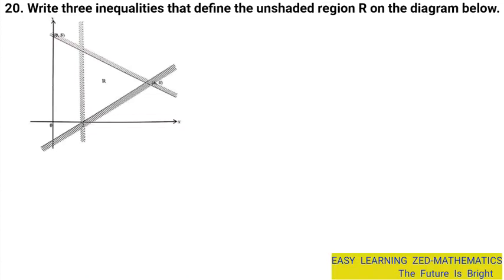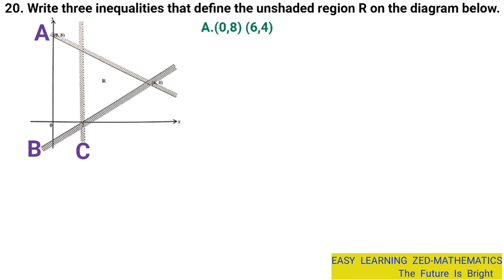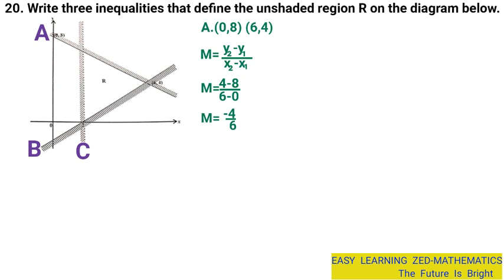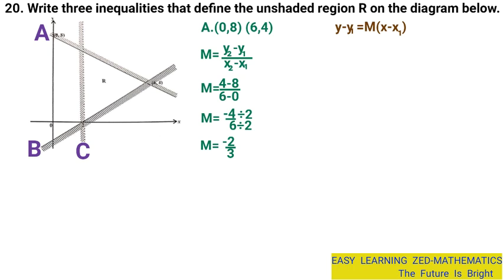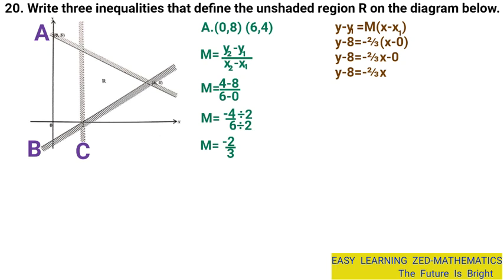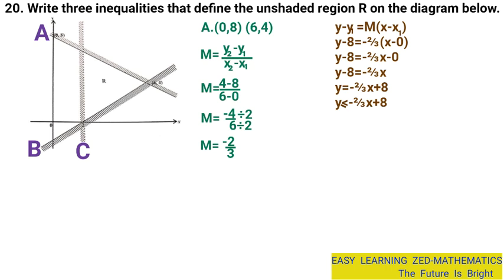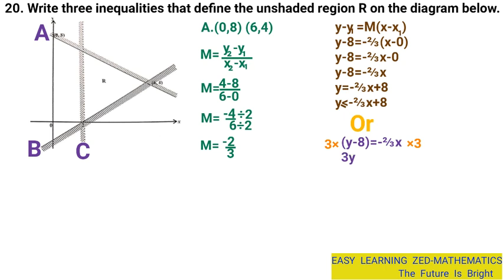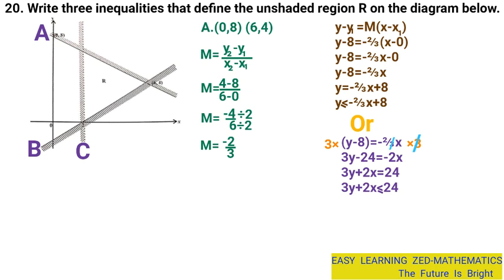Q21a Inequalities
Learn how to find the inequalities.